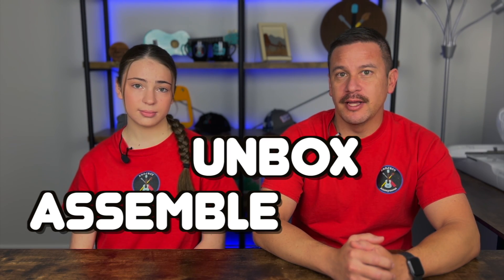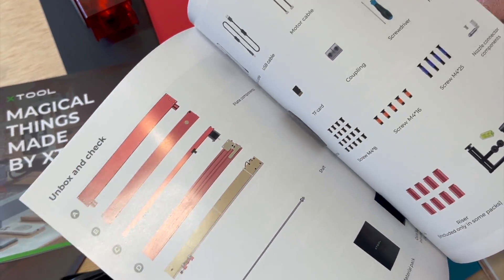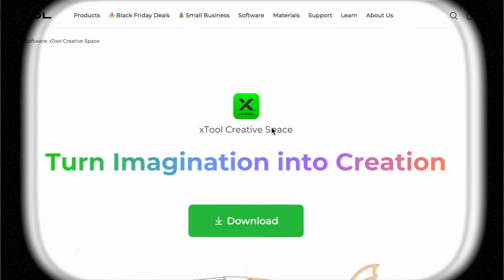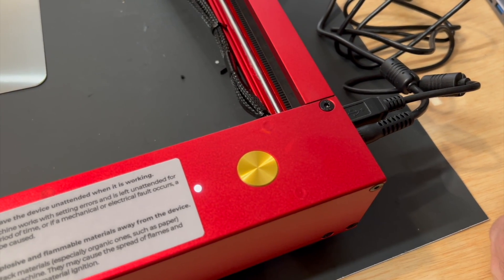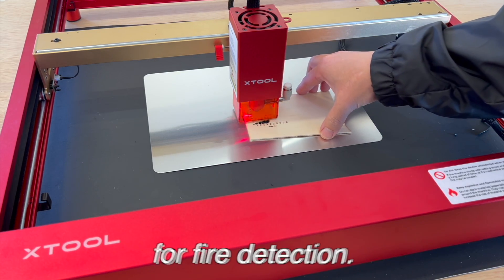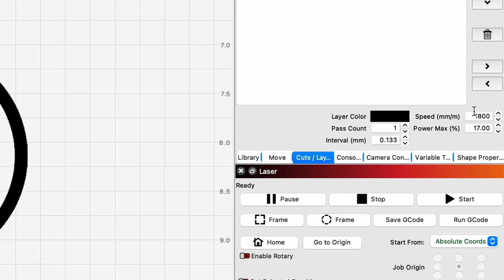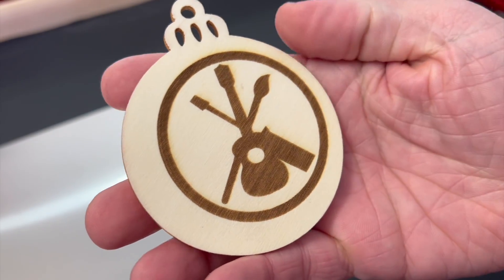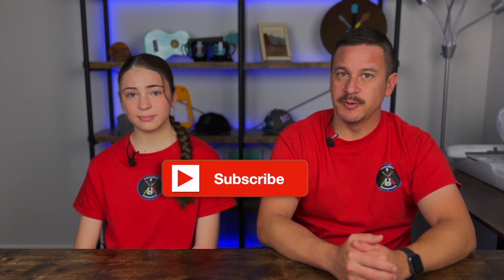xTool D1 Pro 10W Laser Engraver | GUIDE TO ASSEMBLE & SET UP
In today’s video, we’ll be unboxing, assembling, and testing the xTool D1 Pro 10W Laser. We’re going to show you how to use/connect xTool Creative Space and LightBurn to this machine. Also, we’ll show you how to fix/line up the crosshairs of the laser to the machine so your engravings are centered.

⏱TIMESTAMPS⏱
0:00 Intro
0:38 Unboxing
2:34 Assembling
5:25 Software Download
9:09 Material Test
13:45 Test Project
14:51 Crosshairs Fix
16:30 Test Project
16:41 Outro

LightBurn

🎶MUSIC🎶
Don’t Wanna Be - Kwon
Lawrence - TrackTribe
Jazz In Paris - Media Right Productions
Greedy - Patrick Patrikios
Messiah (by Handel) - Handel
Benji - Dyalla
Submarine - Dyalla